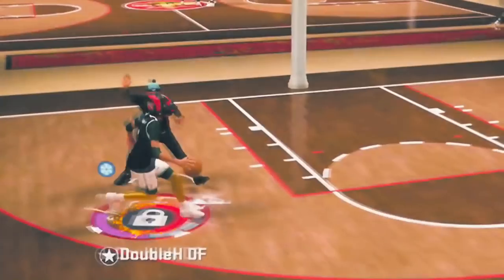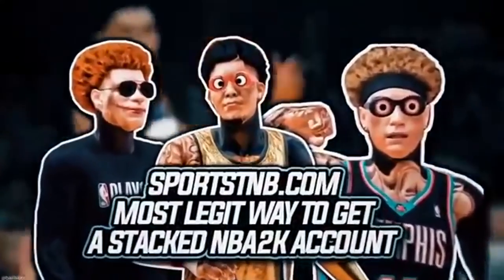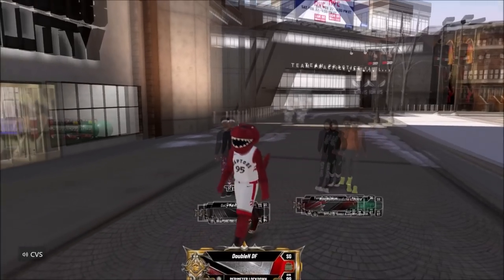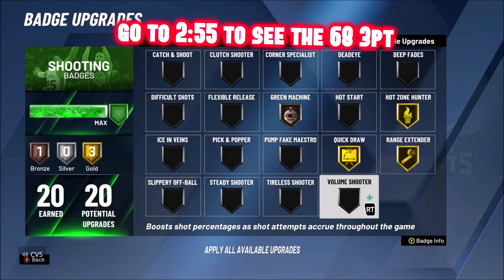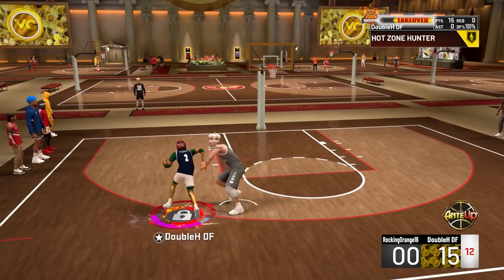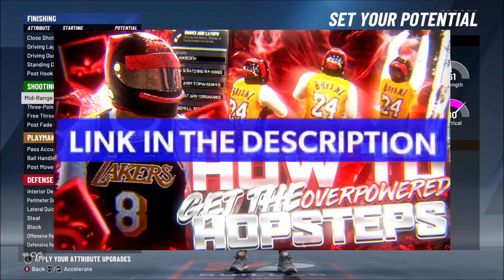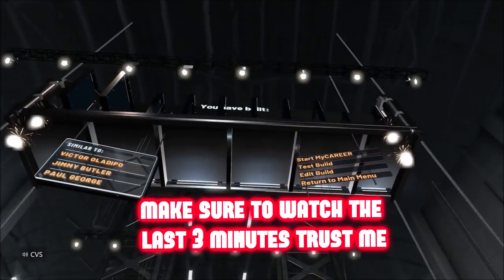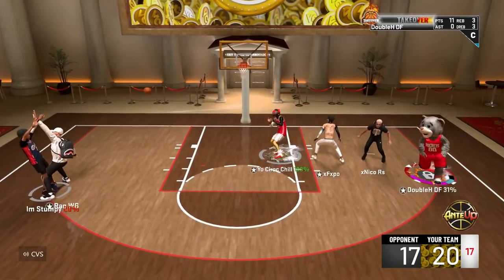NEW DEMIGOD POINT GUARD BUILD ON NBA2K20 - GAME BREAKING SPEED BOOSTING 2-WAY SLASHING PLAYSHARP!